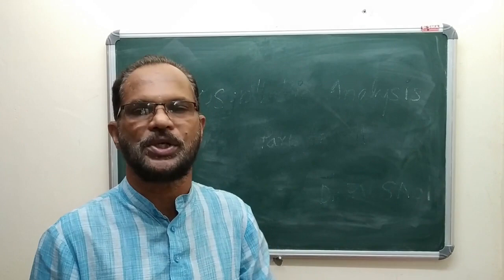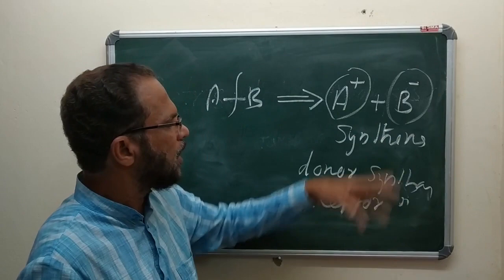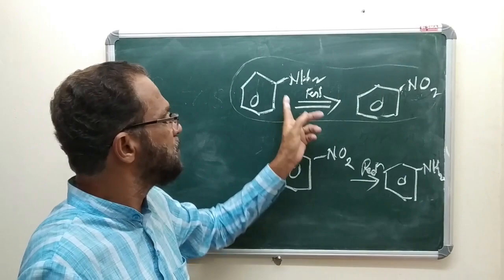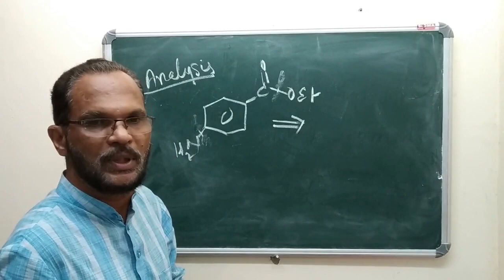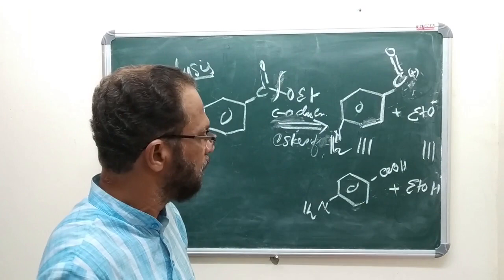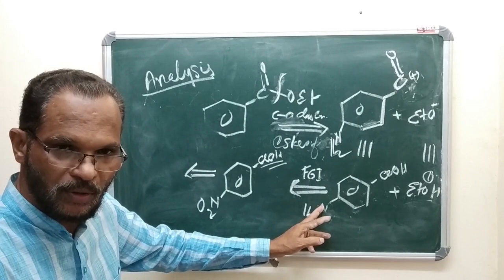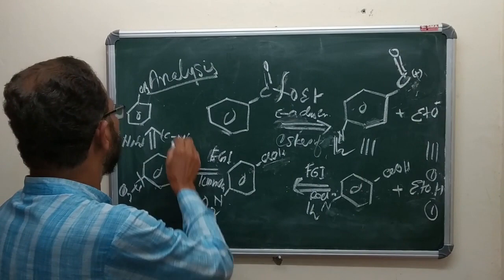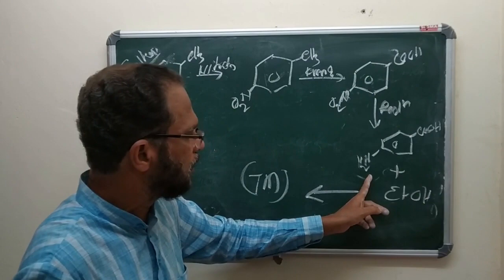RETROSYNTHETIC ANALYSIS | Lecture-2 | Dr. P. V Sasi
Let us continue RETROSYNTHETIC ANALYSIS Part -2

Content and Narration: Dr. P.V Sasi